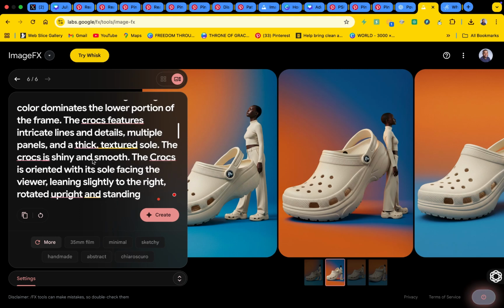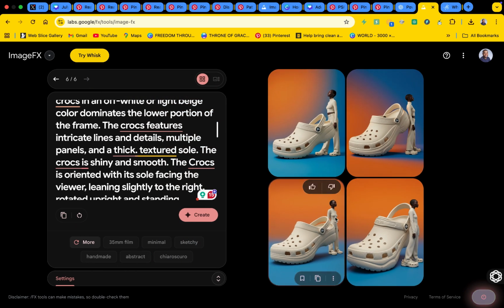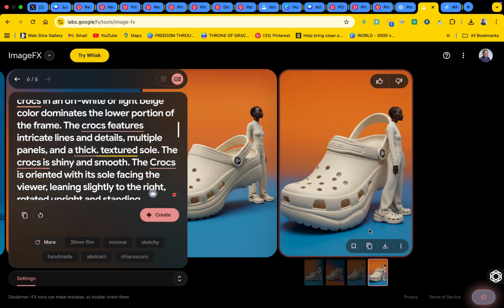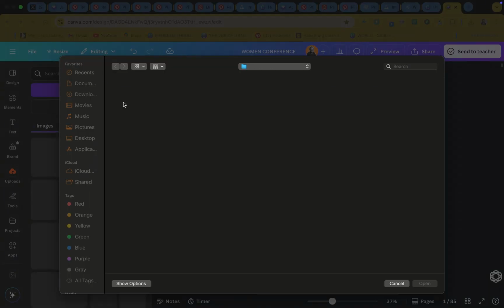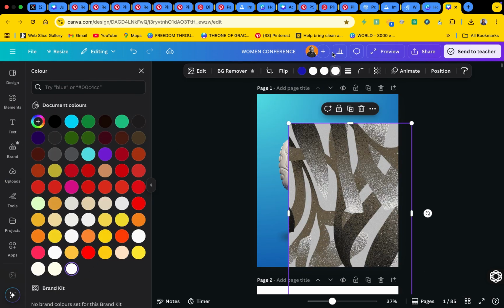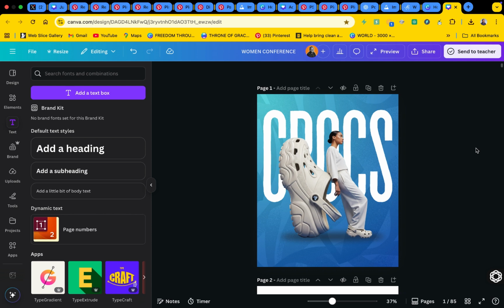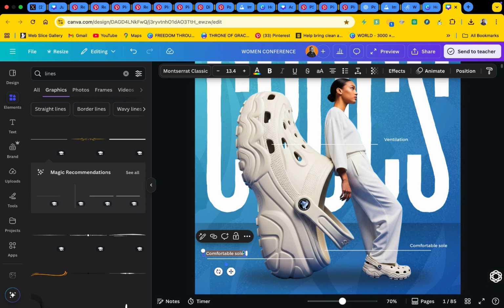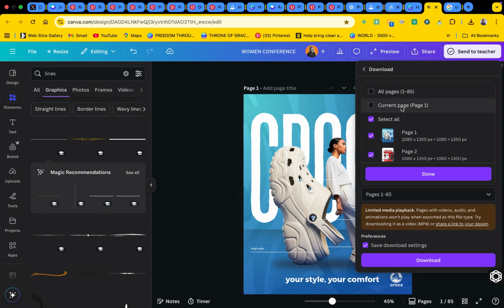HOW TO GENERATE BRAND DESIGNS USING AI + CANVA || CANVA TUTORIAL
Learn how to generate brand designs using AI and Canva in this video tutorial for 2025. Create stunning social media images for your brand effortlessly!

USE THE PROMPT BELOW TO GENERATE THE IMAGE ABOVE:
An advertising image presents a large, light-colored fashioned crocs and a woman on a two-toned blue background. The backdrop is a gradient of blue, with a brighter, more light-blue hue at the top, transitioning to a deeper, darker blue at the bottom, creating a subtle, reflective surface.

On the left, a magnified view of a chunky high quality and fashioned crocs in an off-white or light beige color dominates the lower portion of the frame. The crocs features intricate lines and details, multiple panels, and a thick. textured sole. The crocs is shiny and smooth. The Crocs is oriented with its sole facing the viewer, leaning slightly to the right, rotated upright and standing vertically on its. heel, the sole surface facing the right side of the frame. The shoe's front toe section points upward, the strap hanging naturally downward, ventilation holes perfectly aligned in a vertical arrangement
Leaning against the side of the large crocs, on the right side of the image, is a young adult woman with an African appearance and fair skin tone. She is facing right, with her body angled slightly towards the crocs, and her head is turned to look directly upwards and slightly to her right. Her dark hair is pulled back, revealing a clean profile. She wears a coordinated light-colored possibly white or cream, long sleeved top and wide-leg trousers. The top has a high neckline and appears to be made of a soft, flowing fabric. Her left arm is visible, extended downwards, and her right arm is bent with her hand placed against her hip or the top of her thigh. She is wearing the same light-colored fashioned crocs as the large Crocs beside her.
The overall lighting suggests a soft, studio setup, casting minimal shadows and highlighting the subjects against the vibrant blue.